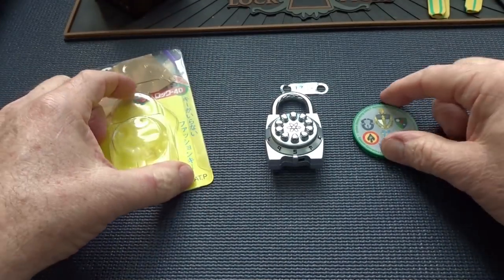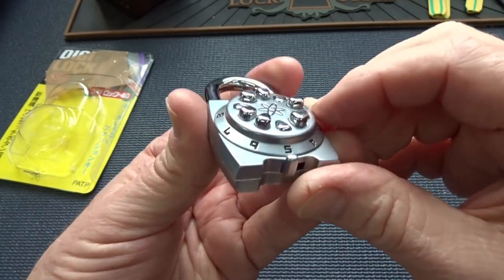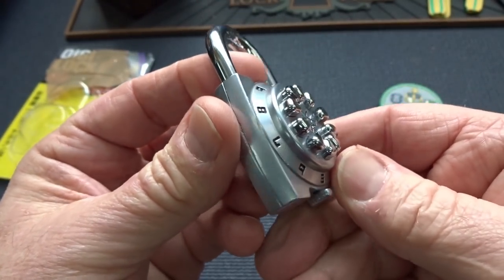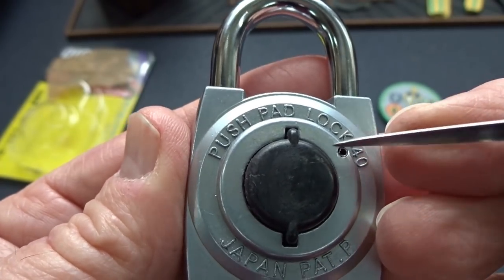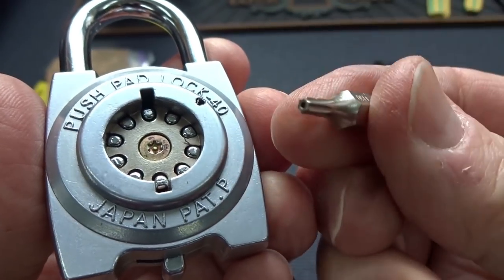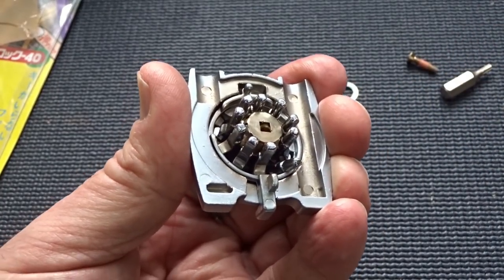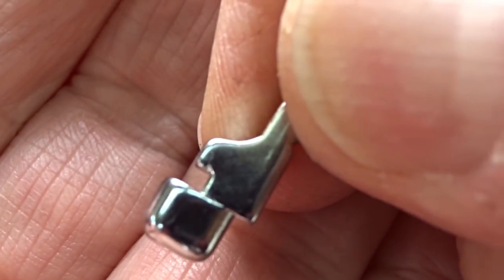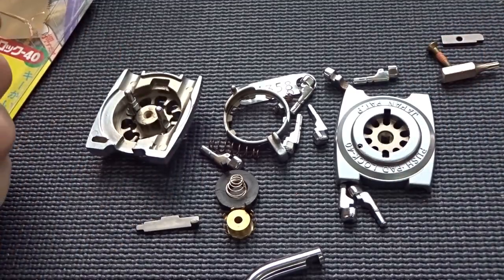(1223) Wes & the Dude's "Exploding" Combination Lock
I call this little combination lock from Wes & the Dudes the "Exploding" Lock because of it's self-disassembly when I removed the faceplate.  What a mess...  And good thing I don't have to put it back together!

Outro Music